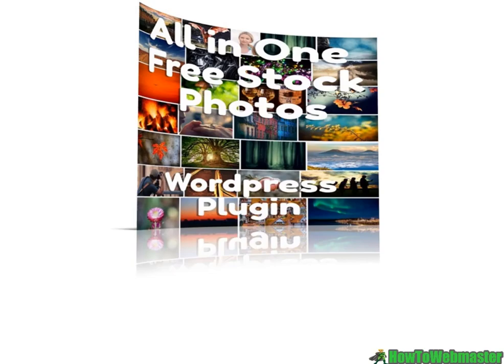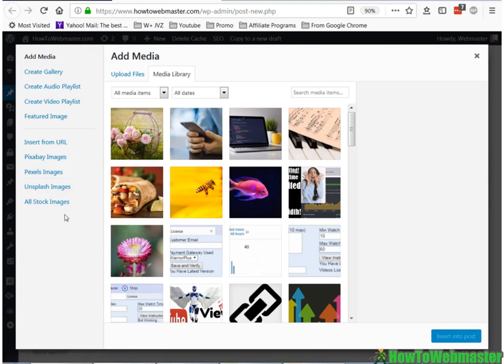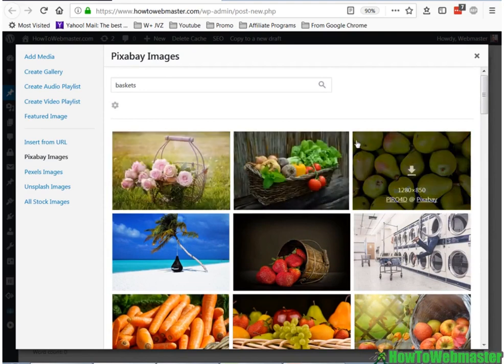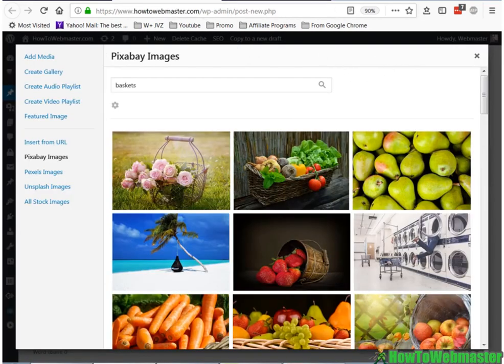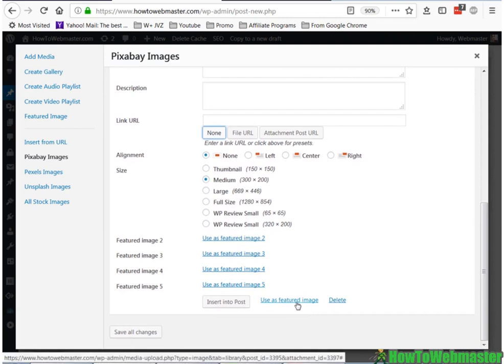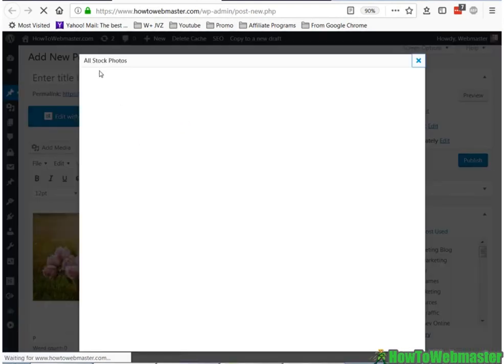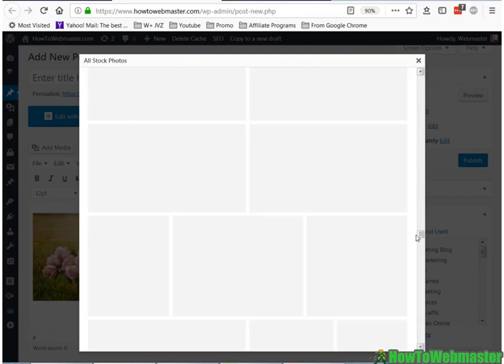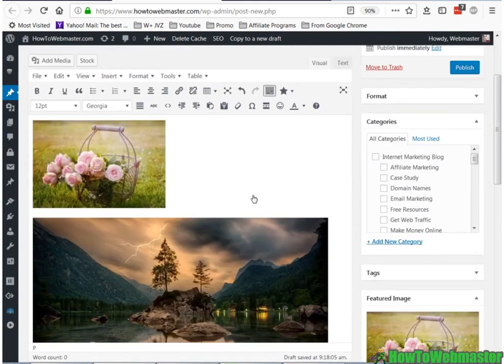Ultimate Free Stock Photos WordPress Plugin Review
Easily Search and Insert FREE Stock Photos From Right Inside of Your WordPress website Dashboard.